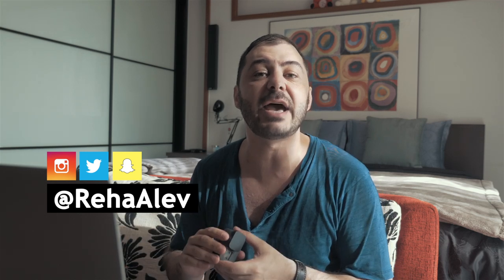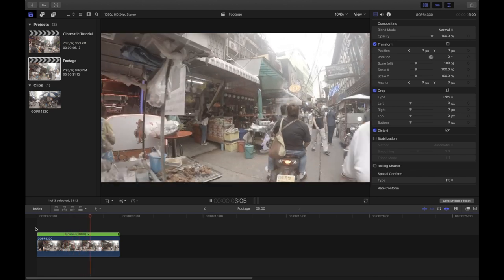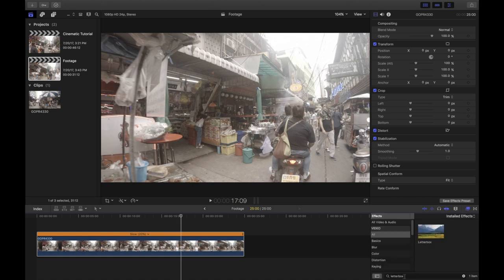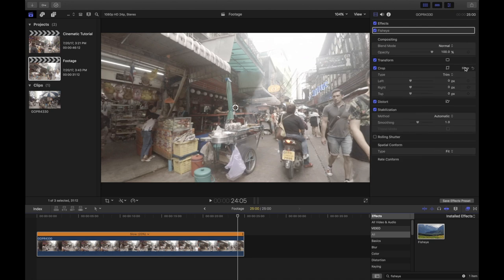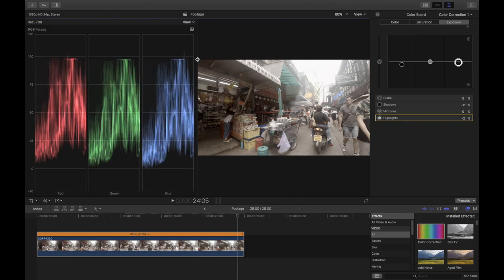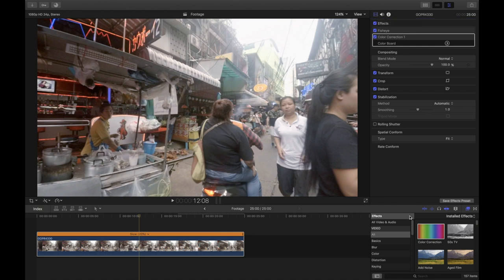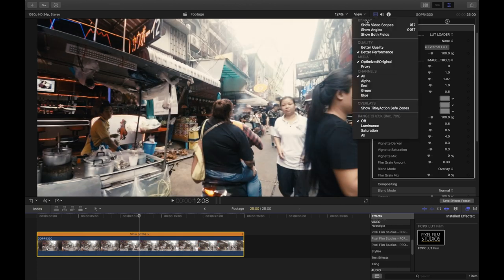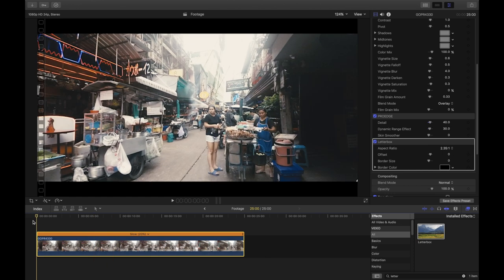How To Make Your GoPro Video Look Cinematic | RehaAlev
Tutorial on how to edit your GoPro footage in Final Cut Pro to make it look cinematic. In the video, I am using the Film LUT Pack from Pixel Film Studios